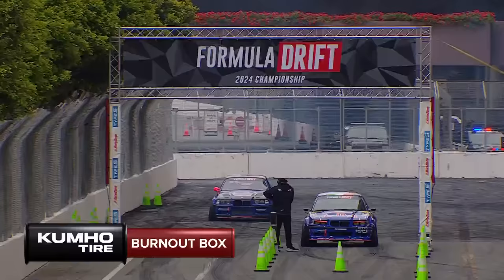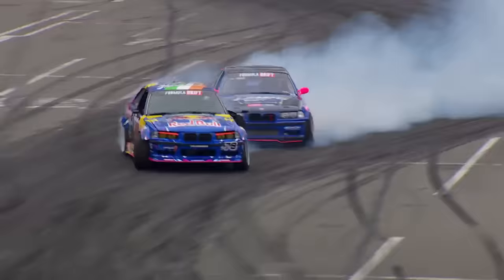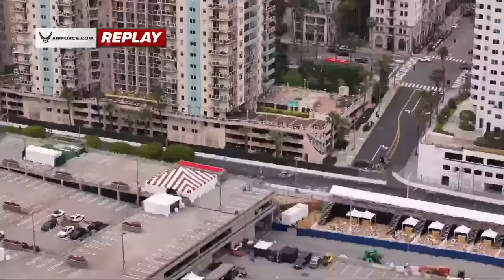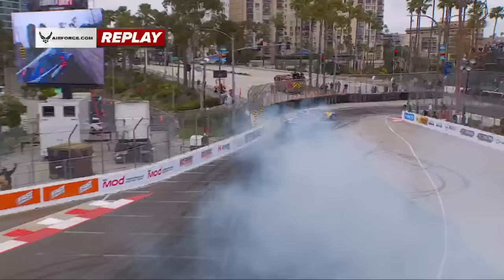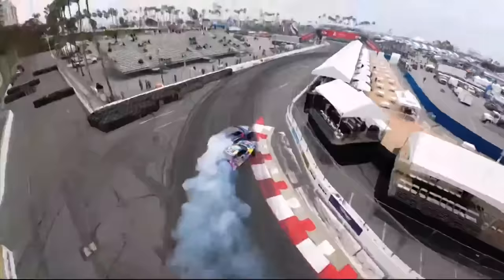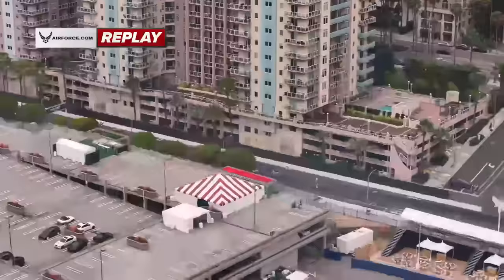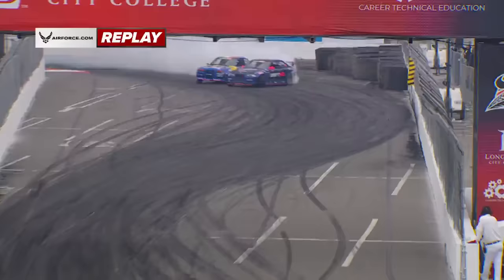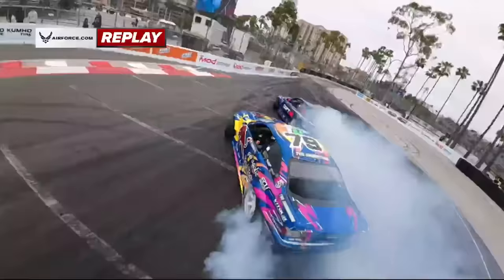Adam LZ vs Conor Shanahan | Long Beach 2024